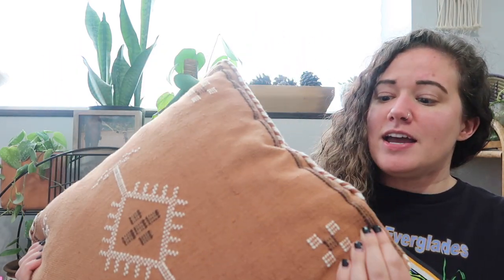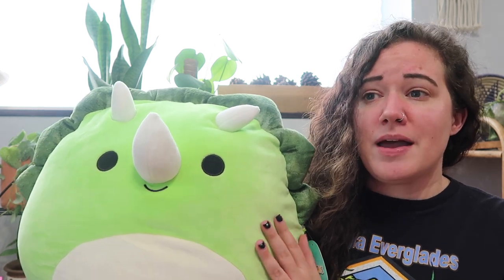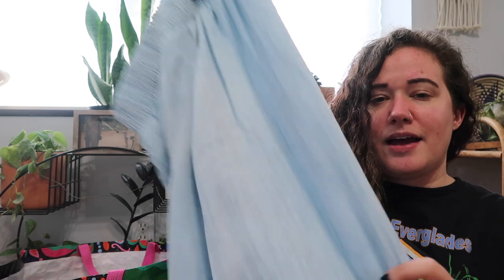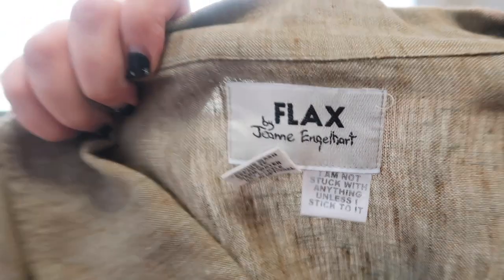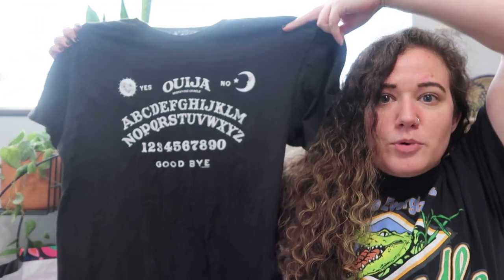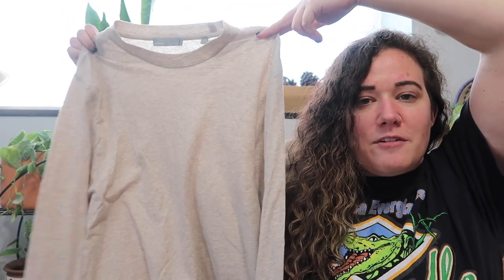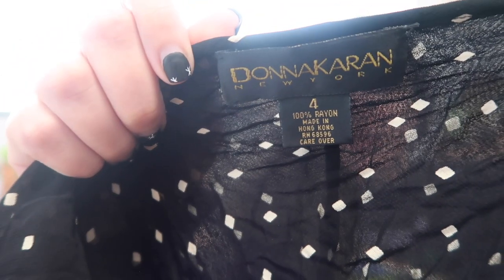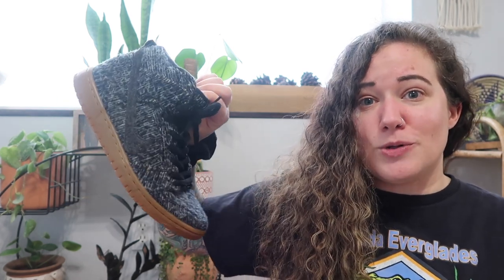what i found for 30% off to resell | friday thrift finds ep. 5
In this video, I show you a $100 haul from my local thrift store!